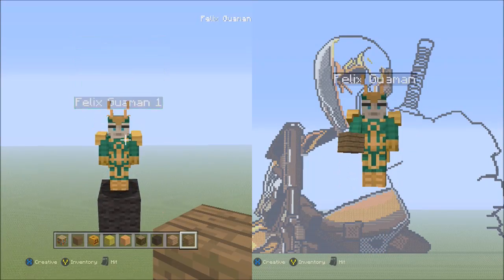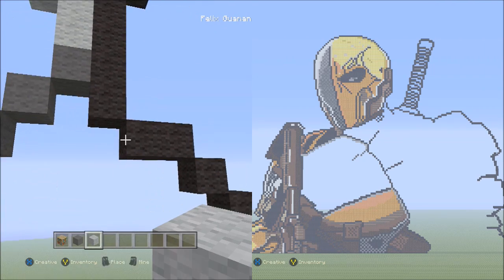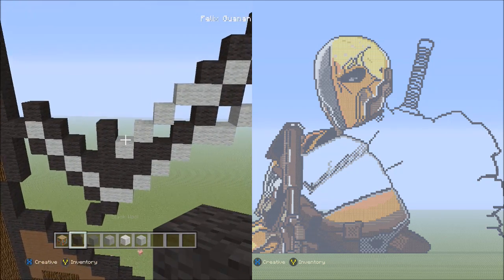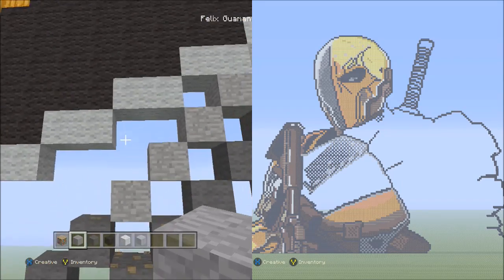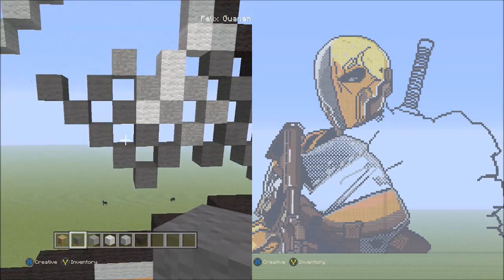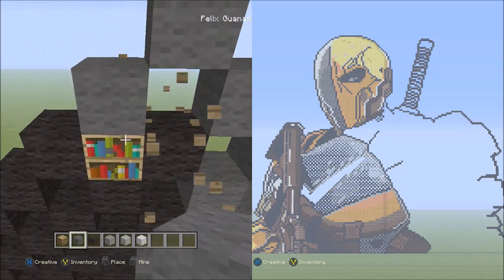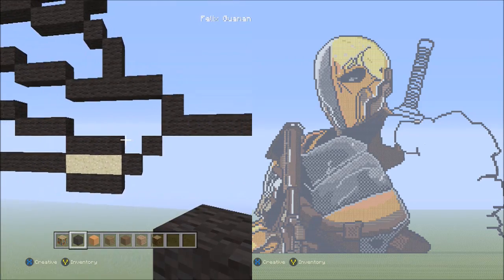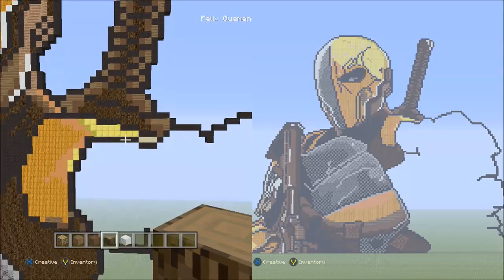Minecraft Pixel Art Tutorial - Deathstroke Part 9